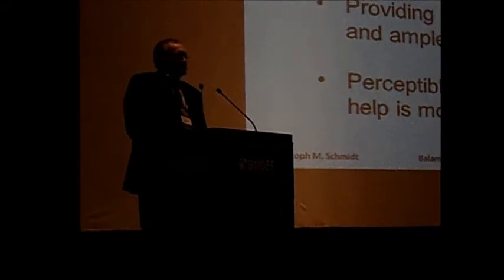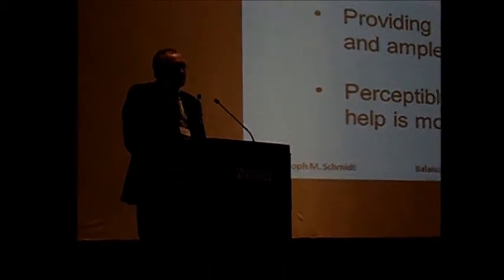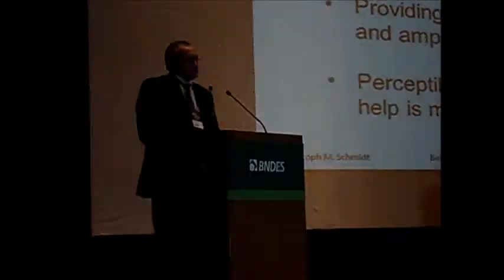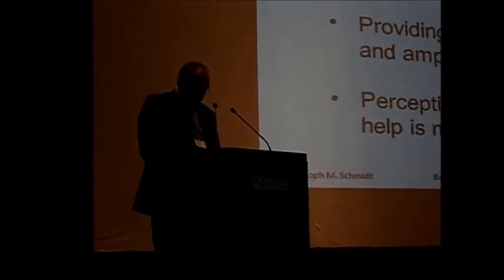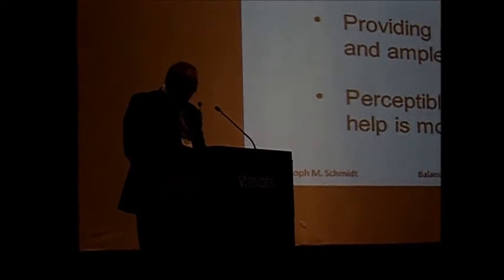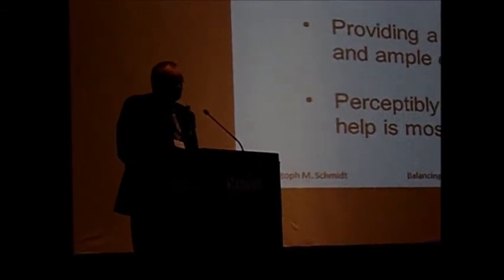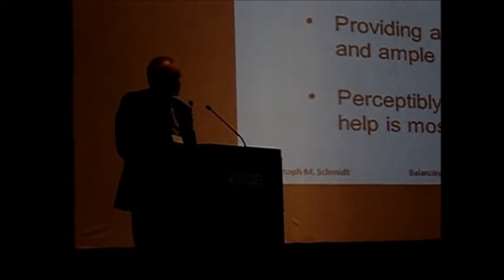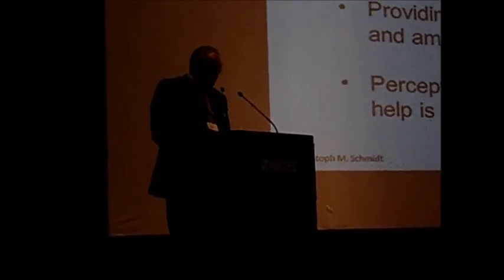Professor Dr Christoph M. Schmidt C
Professor Dr Christoph M. Schmidt